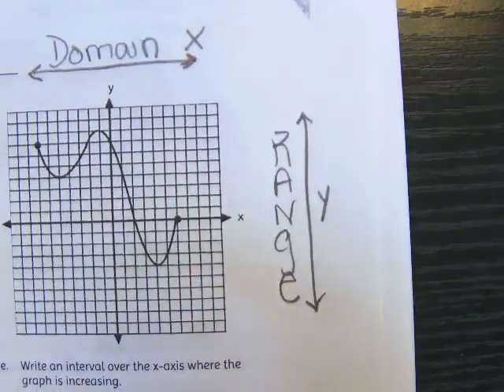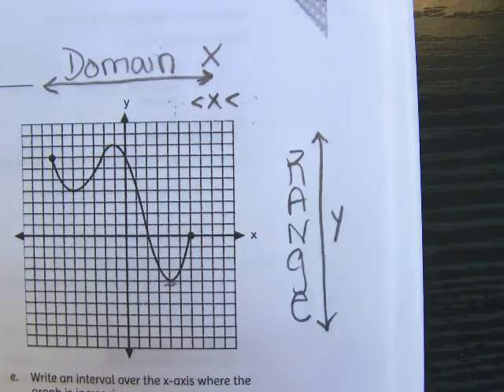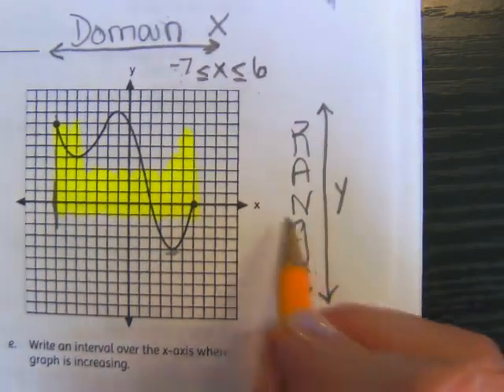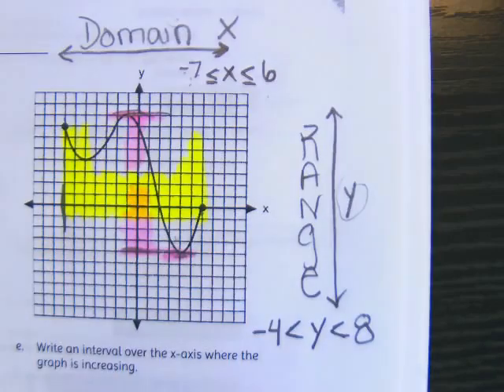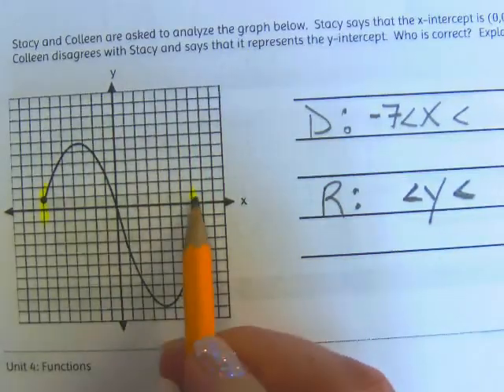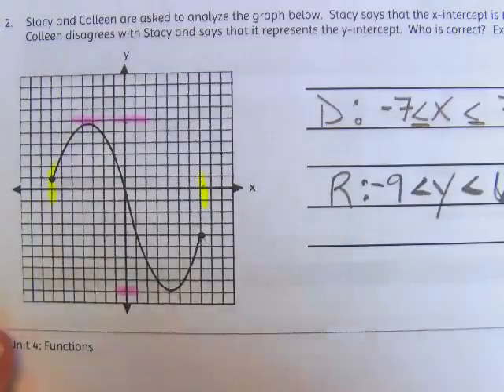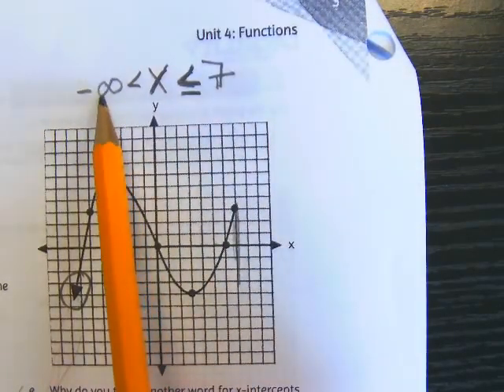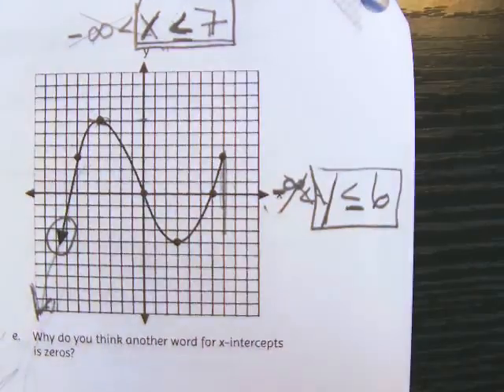Domain and Range from a Graph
Finding the domain and range of a function from looking at the graph

*NOTE - Please excuse my "OMG" at the end, I thought I was not recording that whole time!